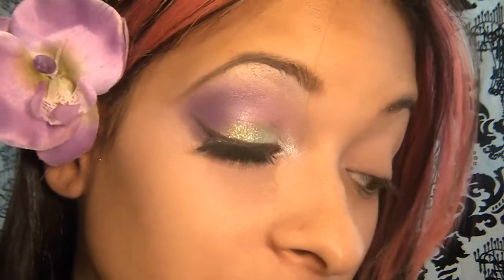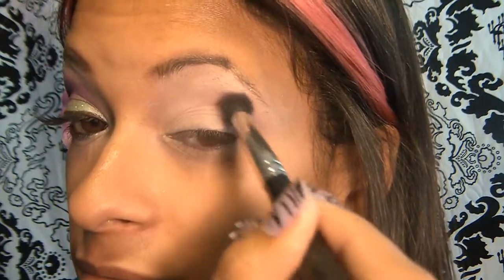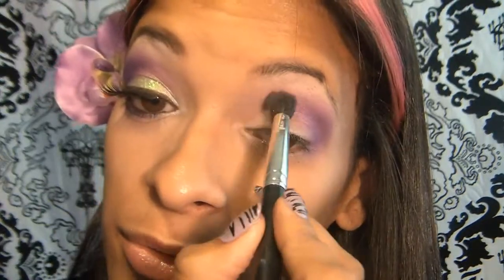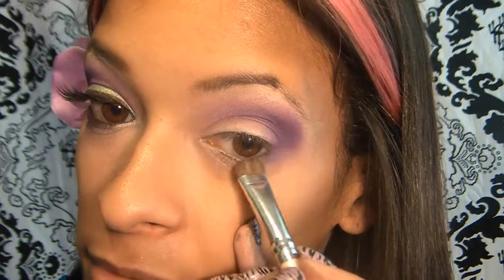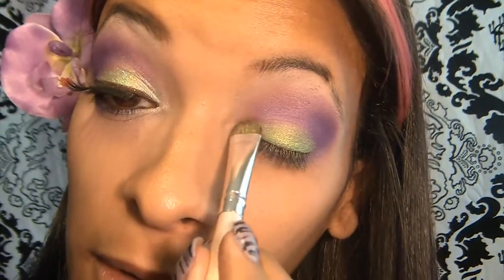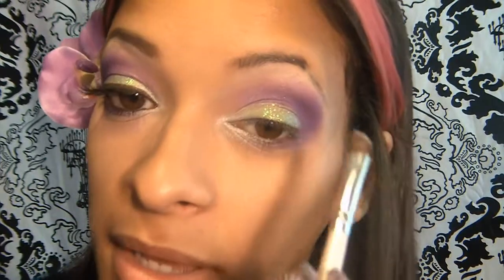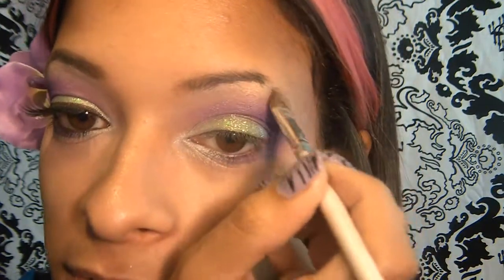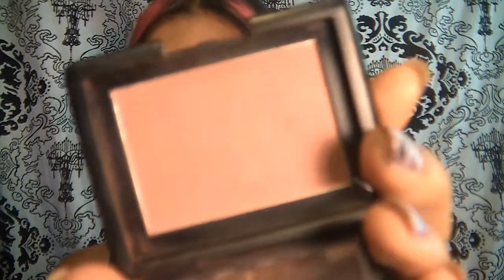Orchid Dreams: Collab with Mzddd22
A Beautiful Flower Inspired Look!
Done in collaboration with Doda

Dont miss my Huge Contest ENDS July 31